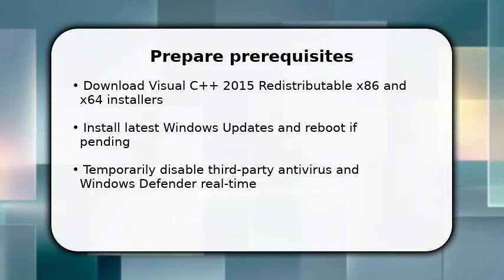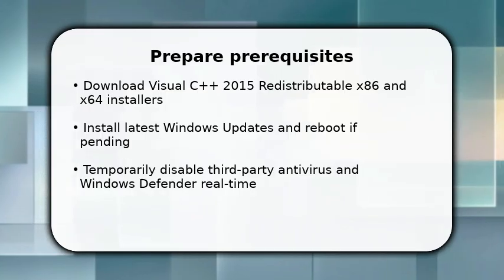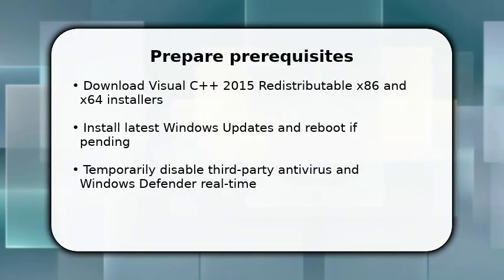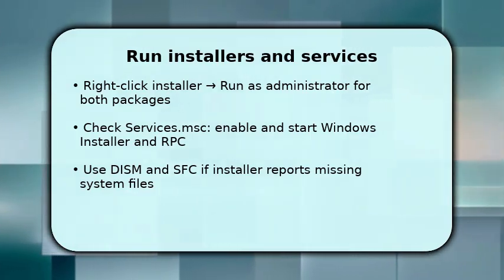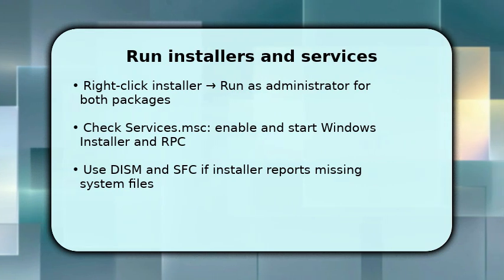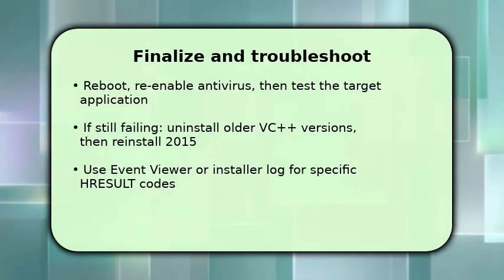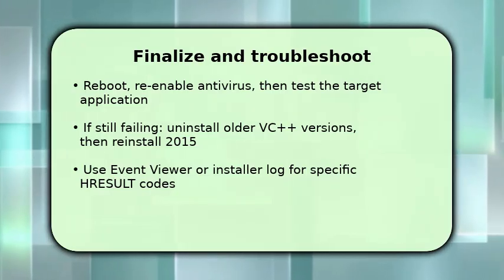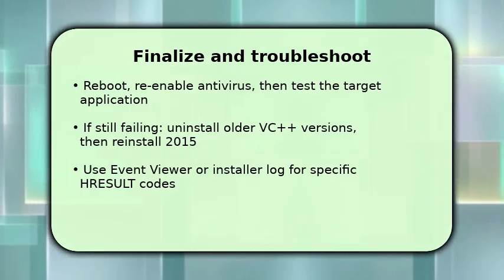How to Fix Visual C++ 2015 Not Installing (easy Method)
How to Fix Visual C++ 2015 Not Installing (easy Method) | 🔒 Surfshark VPN Deal — Stay private and secure. $1.99/mo + 3 Months Free ▸

Learn how to troubleshoot and fix the installation issues of Visual C++ 2015 with an easy method. This guide provides step-by-step instructions for resolving common errors, ensuring a smooth setup process.

Visual C++, installation problems, fix Visual Studio 2015, Easy Method installation fix, setup issues resolution